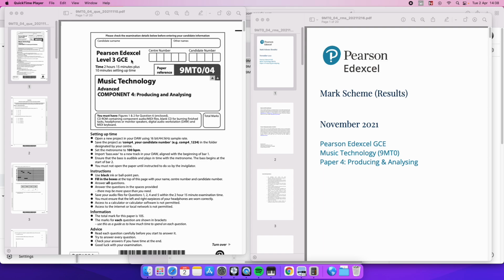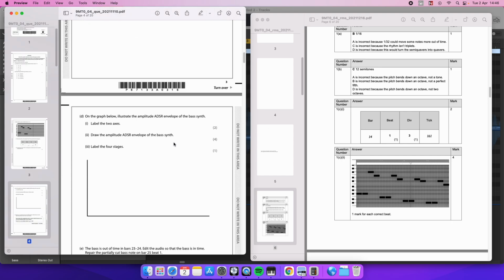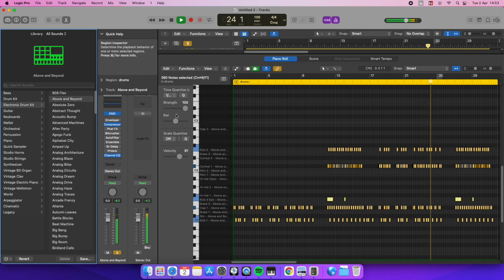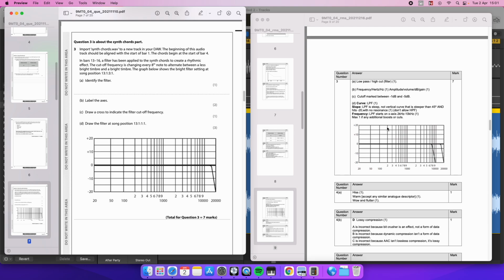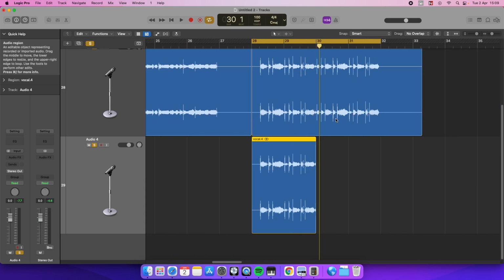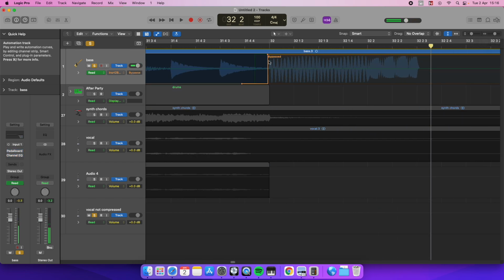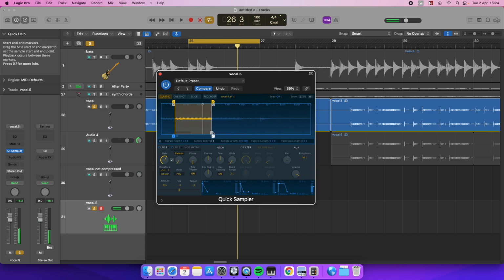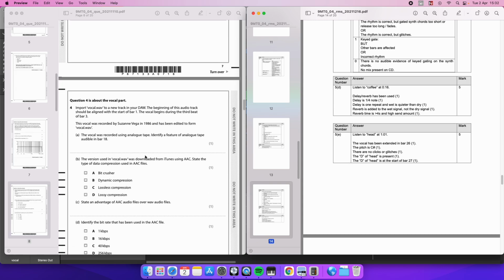Music Technology Component 4 2021 - Section A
A breakdown of the questions and practical tasks for the A - Level EdExcel Music Technology Course.